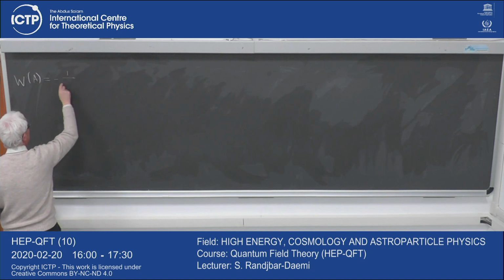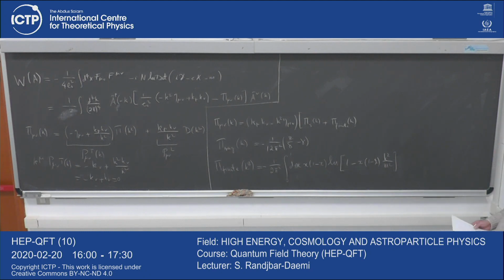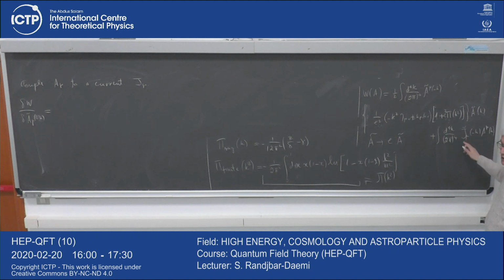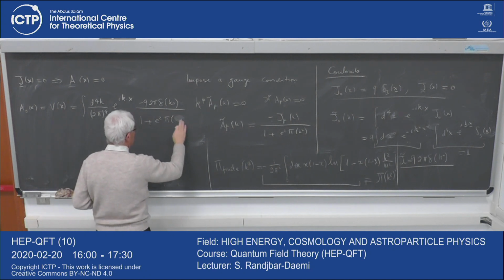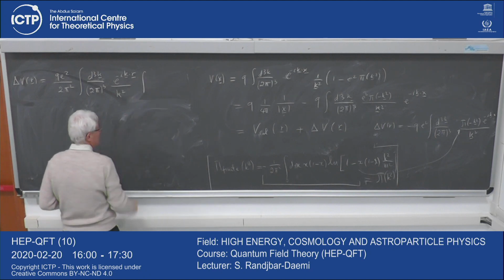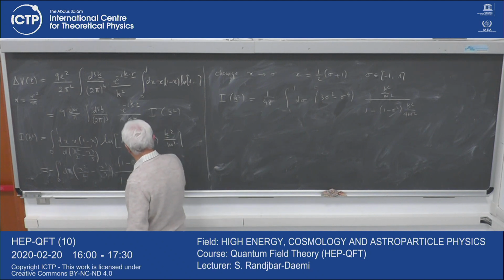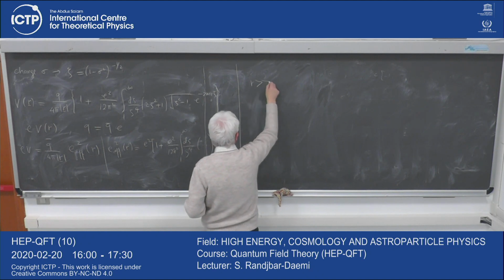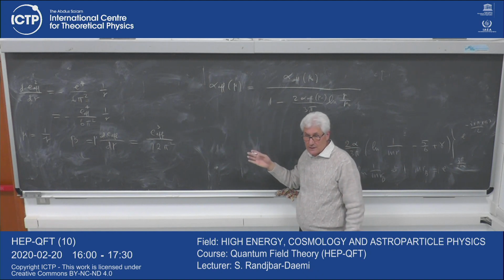Quantum Field Theory - Lecture 10: 1-Loop Corrected Coulomb Law